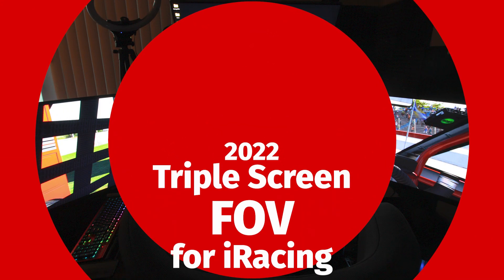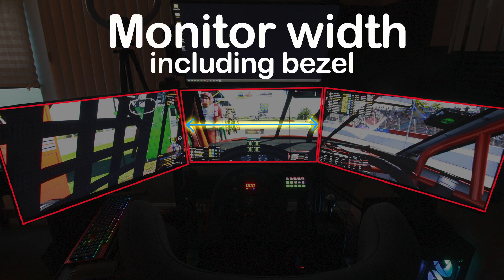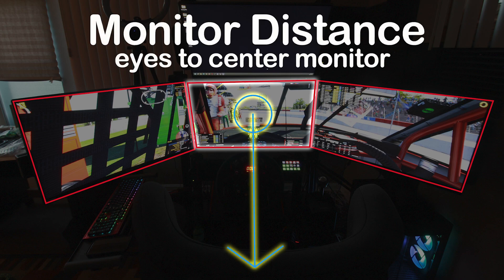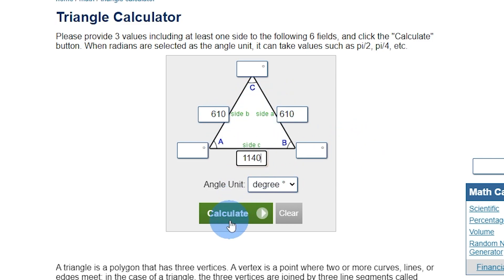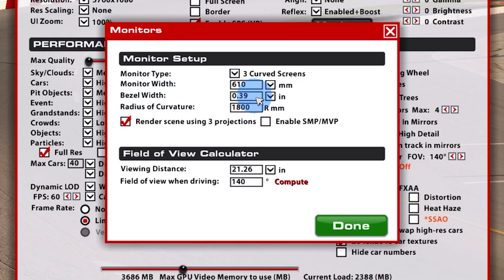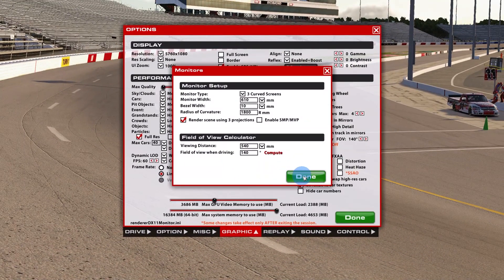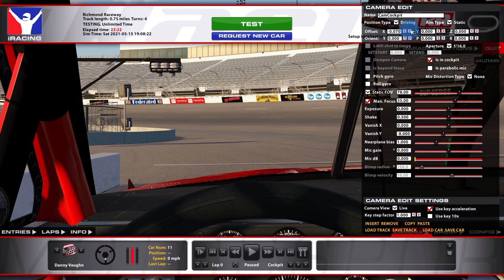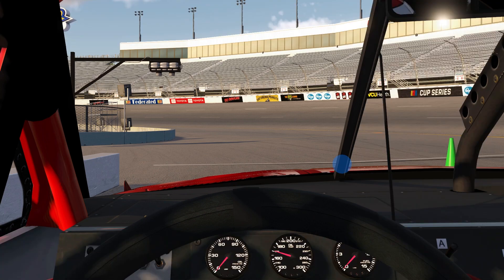2022 FOV Triple Monitor Settings for iRacing | Settings Updated for 2022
I will show you how to properly setup your FOV Triple Monitor Settings in iRacing for 2022. With the recent updates to iRacing, the graphics settings have changed and if you want to input the degree of angle for your side monitors it is now in the ini file. I will go over all the settings and teach you how to do it.

00:00 - Intro
00:10 - Opening
00:30 - Measurements You Will Need
01:48 - Calculate Your Side Monitor Angle
03:37- iRacing Settings for FOV In-Game
05:25 - How to Change Your Side Monitor Angle
07:00 - Adjust Your Seat/View In-Car
09:55 - 540mm Distance Theory (Eye to Center Monitor)

I do stream occasional and will gladly answer any questions about anything I have covered on the channel.  If there is something you would like to see me cover, put it in the comments below.  I am always looking for content ideas.